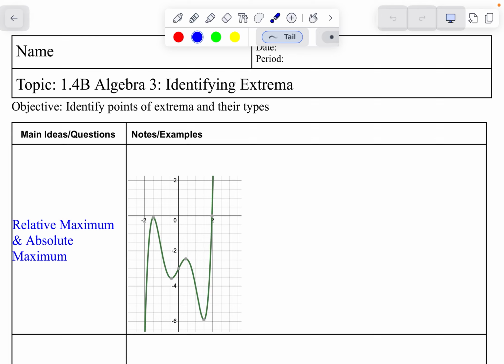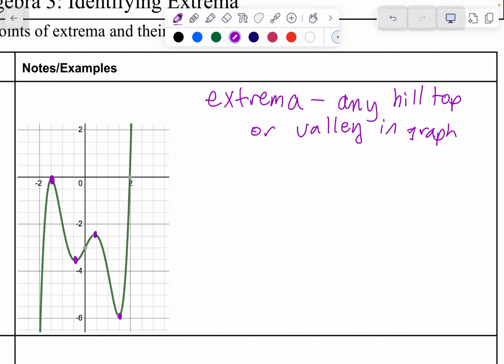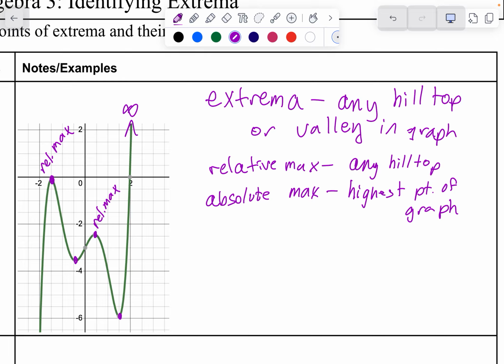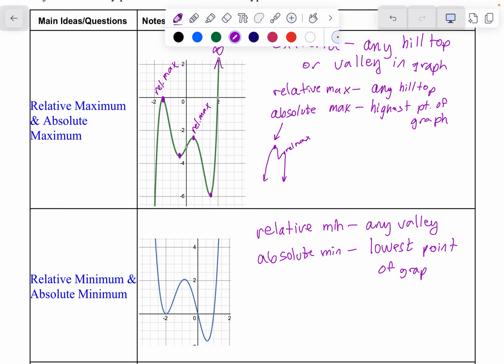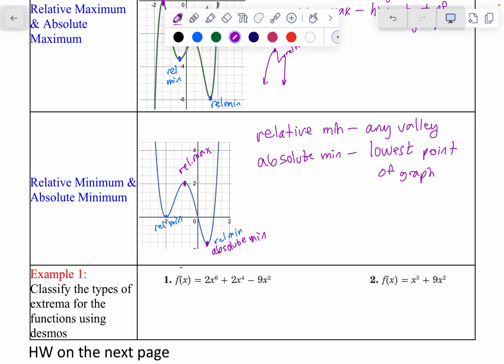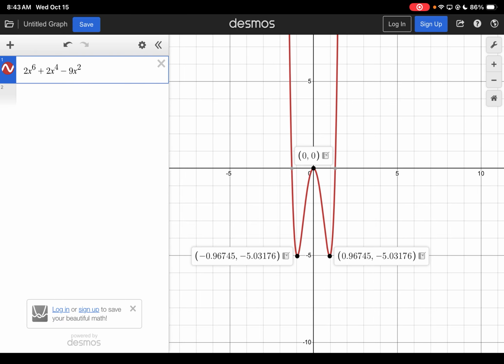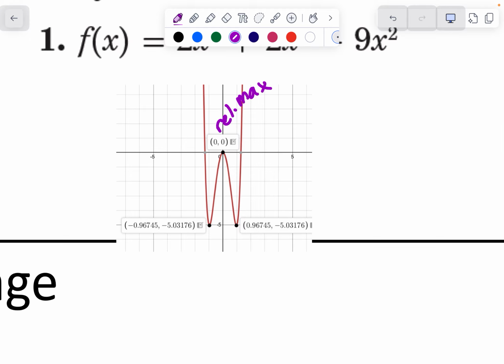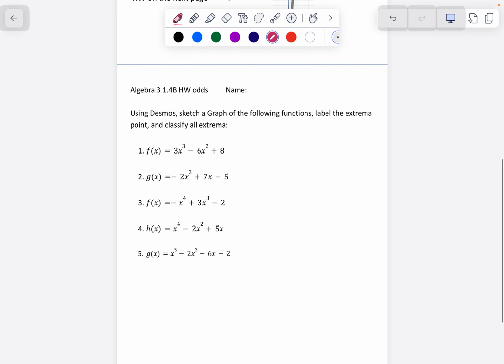1.4B Classifying Extrema Algebra 3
Classifying extrema from a graph